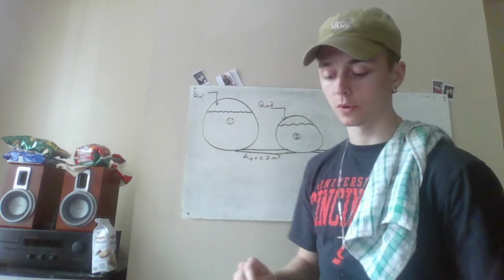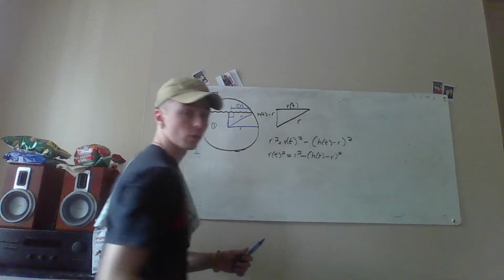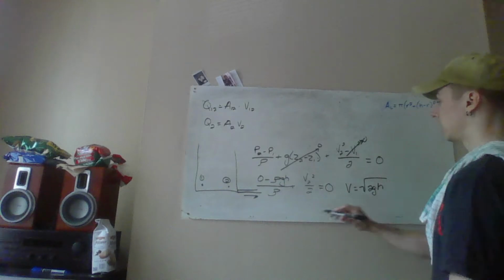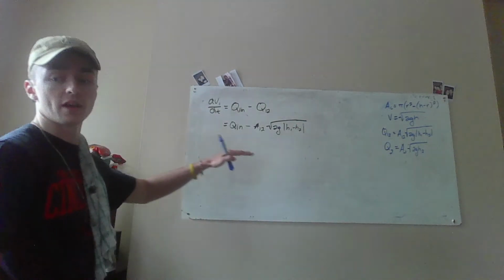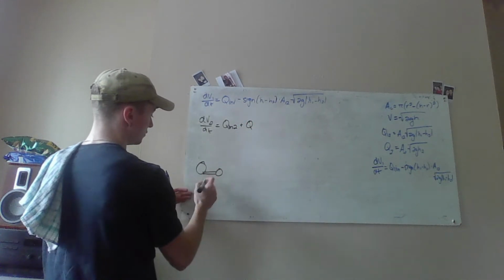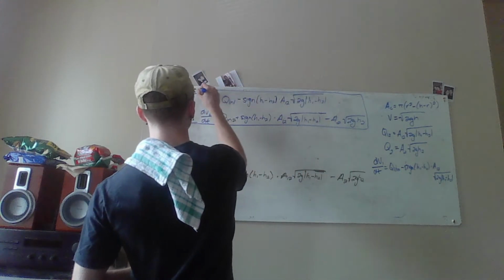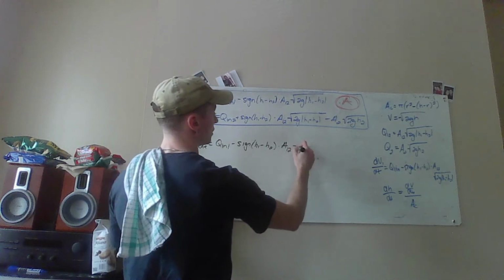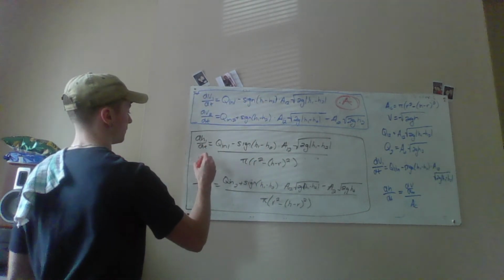Flow Rate & Height/Time Step-by-Step Derivation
This video is a step by step derivation of 1) the initial flow rates of the fluid flowing in and out of Tanks 1 and 2 and 2) the variation of fluid height in both tanks with respect to time.